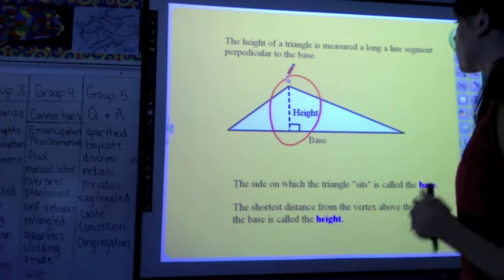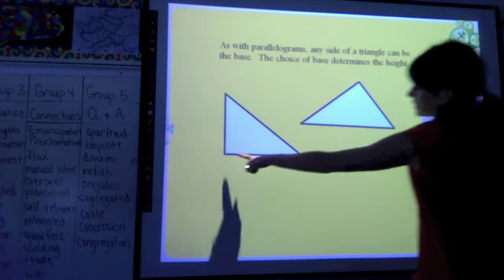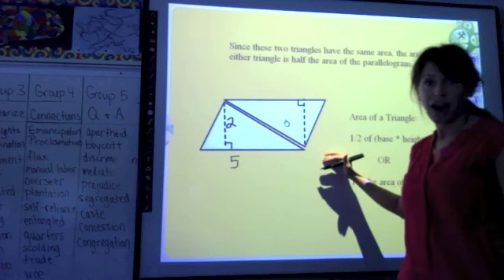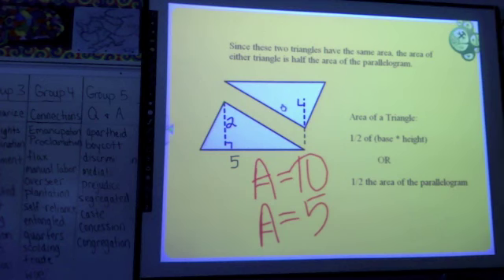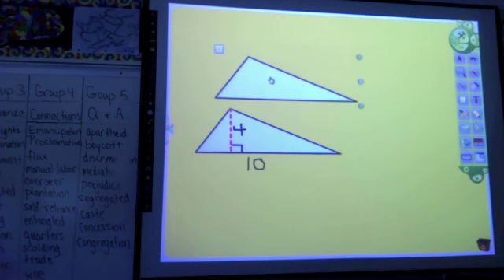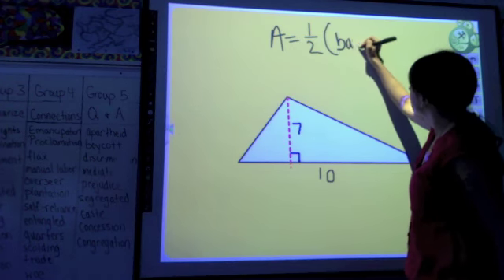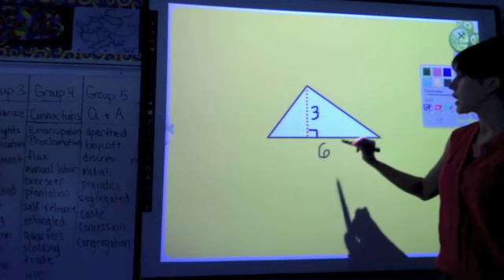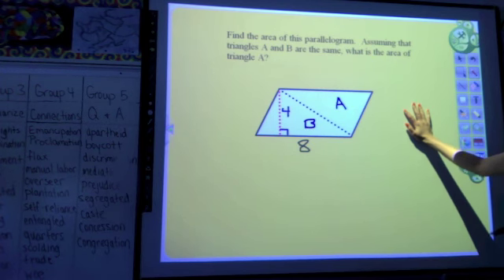Area of a Triangle